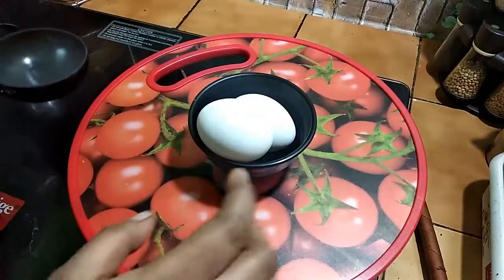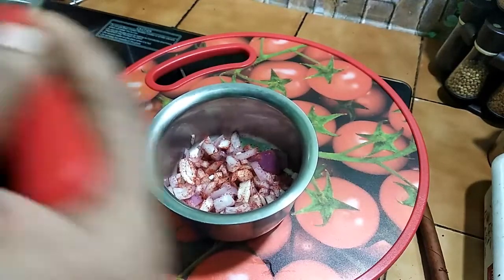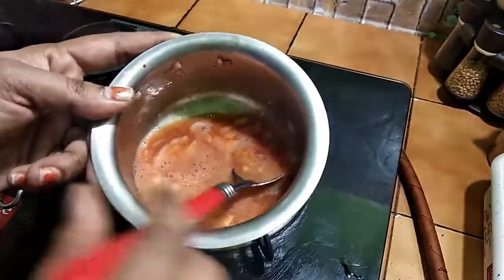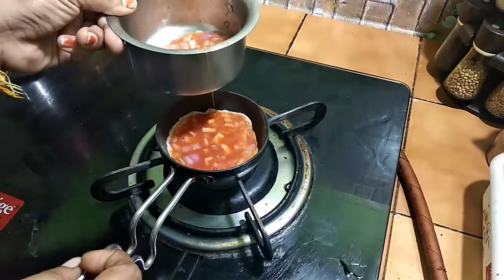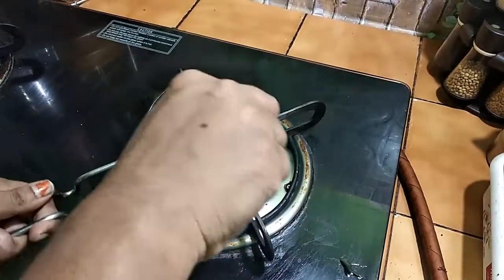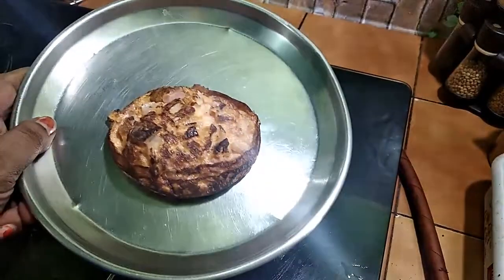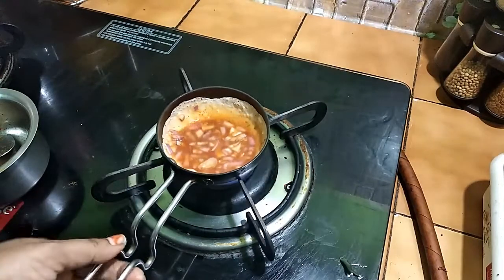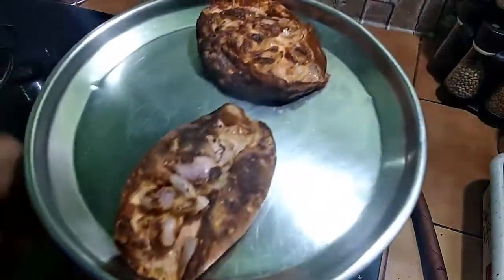Karandi Omlet in Tamil/கரண்டி ஆம்லெட்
An unmatched tasty karandi omlet.

ஆம்லெட்டை கரண்டி பயன்படுத்தி செய்து பாருங்கள் பந்து போல் வரும். சாப்பிடவும் சுவையாக இருக்கும் நண்பர்களே